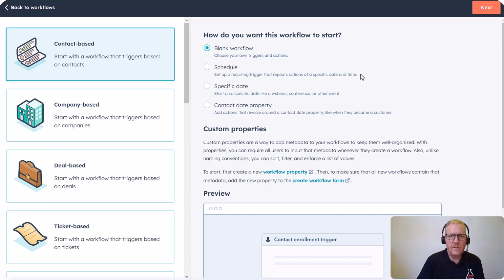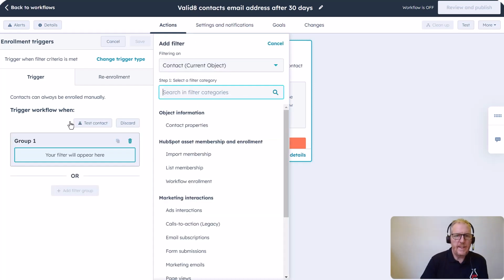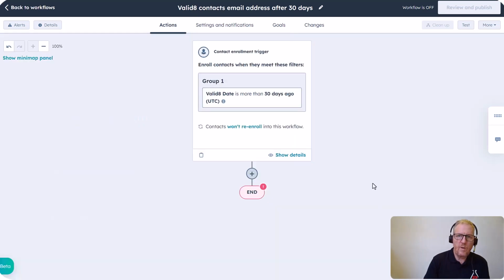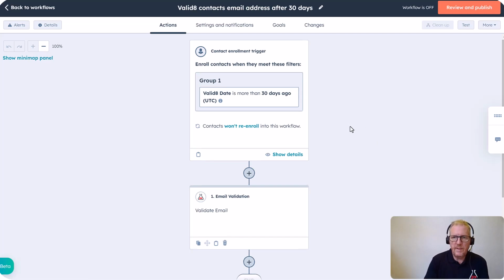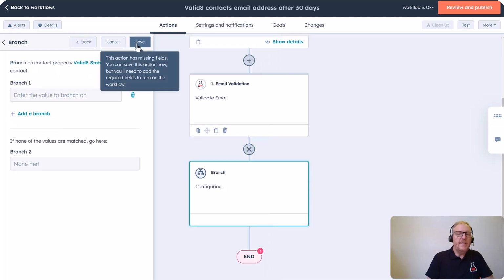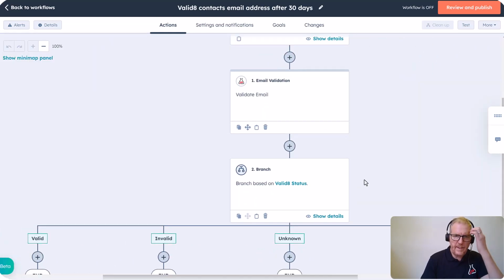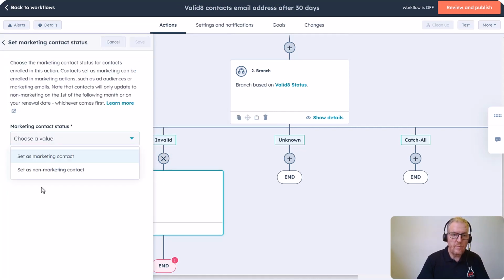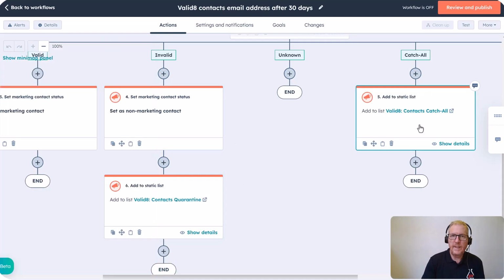Pacific Marketing Labs : Using Valid8 within HubSpot workflows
Short demo to show how Pacific Marketing Lab's Valid8 app can be embedded within a HubSpot workflow.